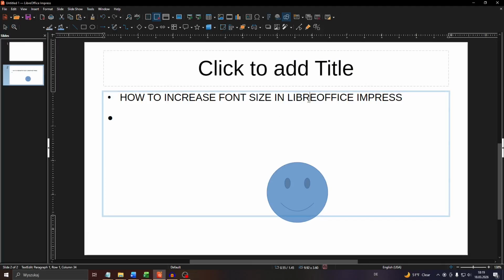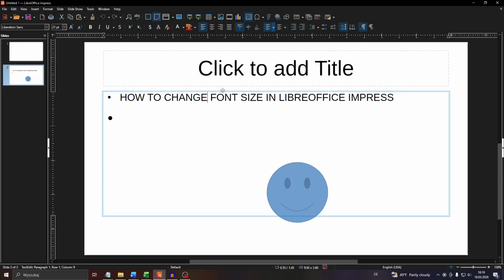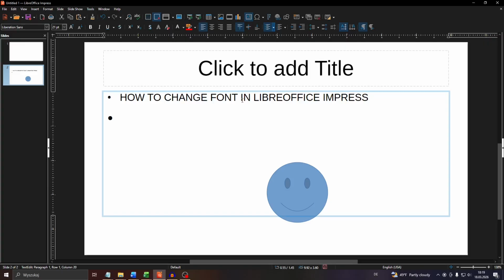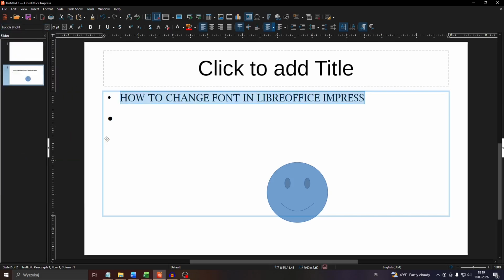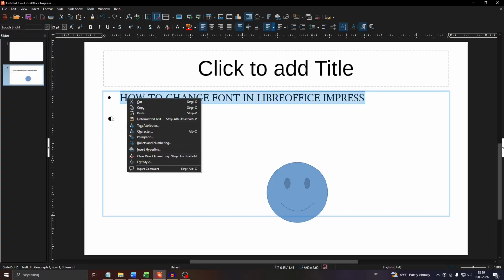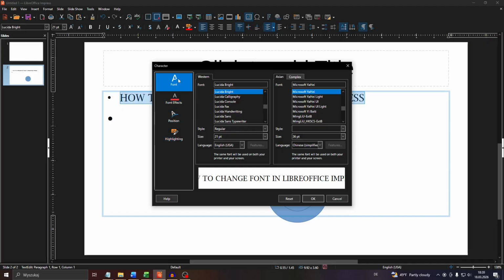How to Change Font in Libreoffice Impress — Step by Step LibreOffice Tutorial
In this tech tutorial we explain how to change font in LibreOffice Impress to customize text appearance in presentations.

If you're interested in learning more about how to use Libreoffice app, you may learn how to increase the font size on LibreOffice, too, in this tutorial